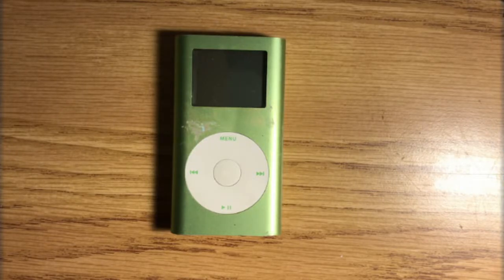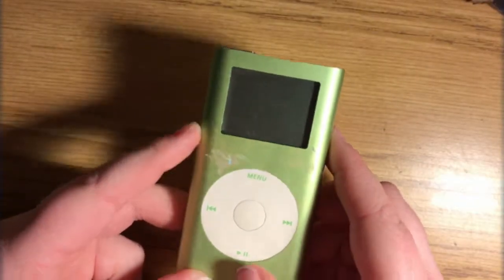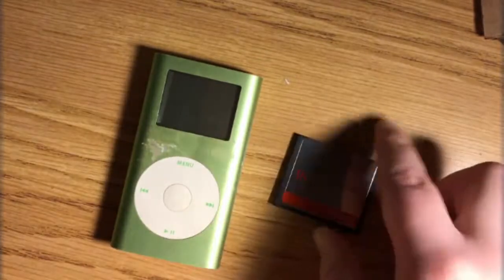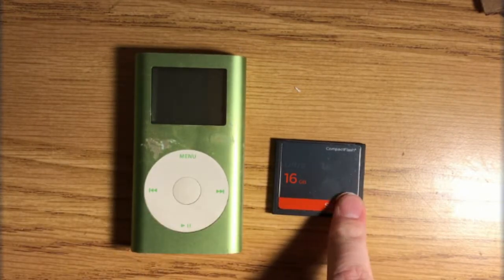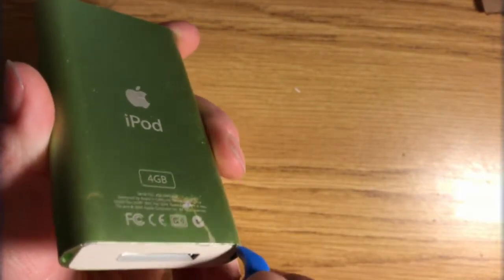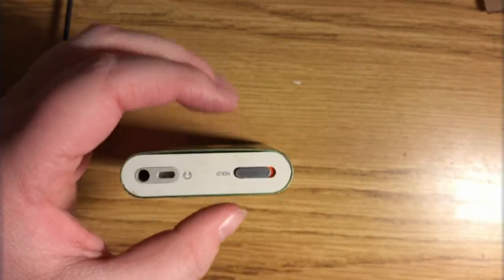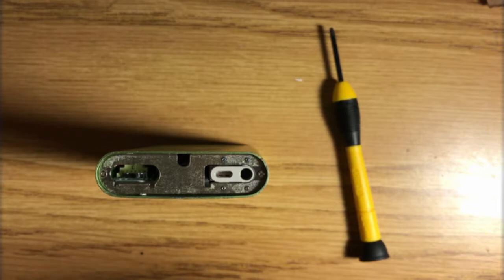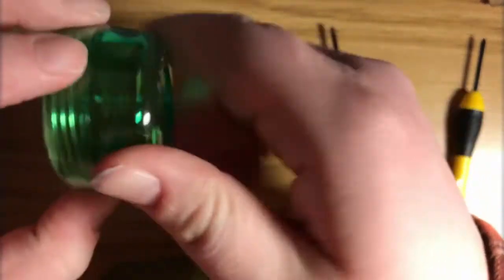iPod Mini CF Upgrade FAIL! [Part 1]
In which I attempt to do a CF card conversion on an iPod Mini I got off of eBay. Things were going fine until I realized I didn't have the right size screwdriver...